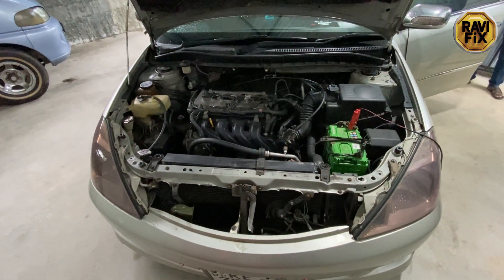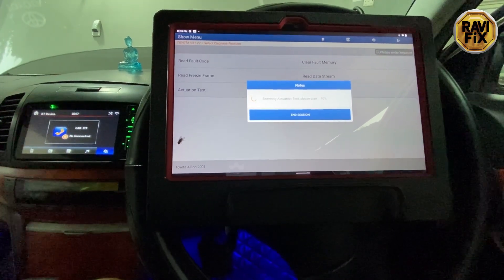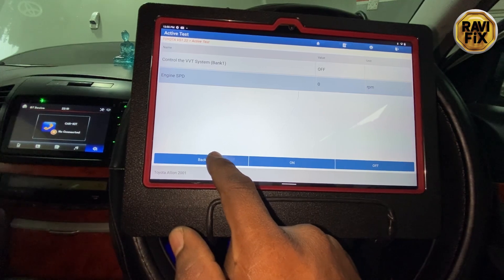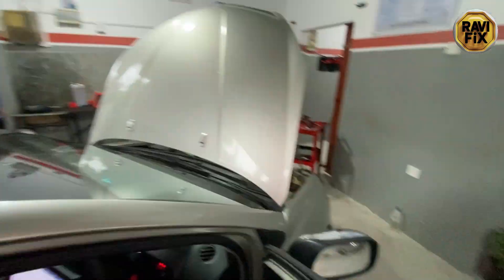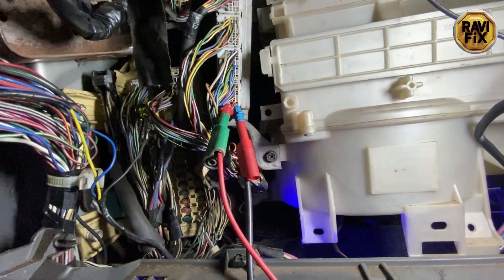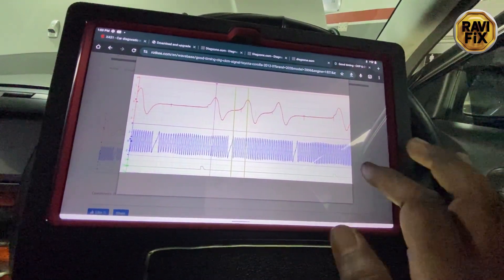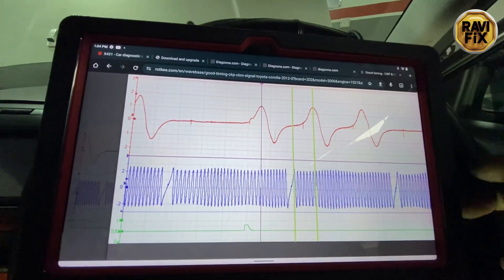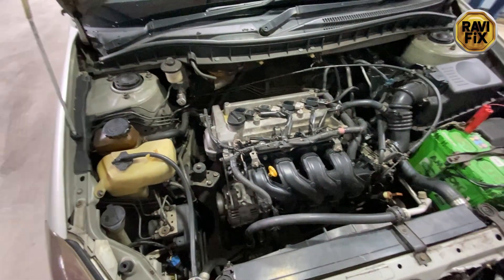How to Diagnose P1346 Camshaft Position Sensor range performance fault accurately. Toyota Corolla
In this video, we explore the power of using an oscilloscope diagnostic tool to accurately diagnose timing-related faults in automotive systems, specifically the Toyota Corolla P1346 camshaft position sensor circuit performance issue. The P1346 error code often points to problems with the camshaft position sensor or timing issue which can significantly affect your vehicle’s engine overall performance.

Using an oscilloscope, we demonstrate how to effectively test the camshaft position sensor circuit, interpret waveforms, and identify any irregularities in the signal, and cam crank correlation ensuring precise diagnosis of the P1346 fault. Unlike basic code readers, the oscilloscope provides in-depth analysis and real-time data, allowing mechanics to pinpoint issues with pinpoint accuracy.

This advanced diagnostic method helps technicians understand not just the code but the actual performance of the sensor and its impact on the engine’s timing. Whether you’re a DIY mechanic or a professional, this method will help you tackle the P1346 timing issue with confidence and efficiency.